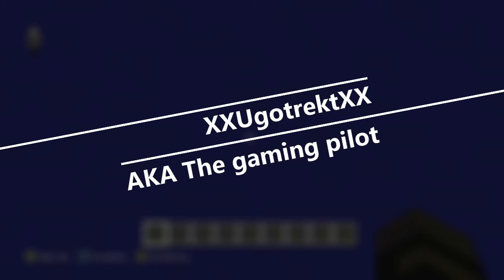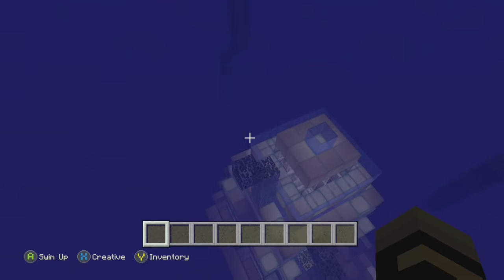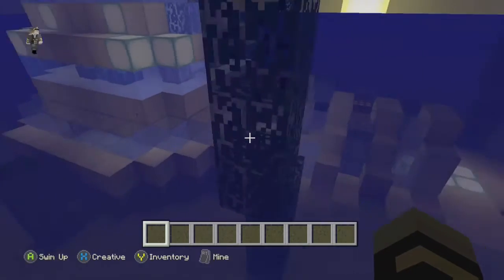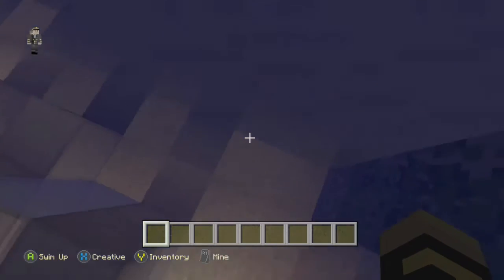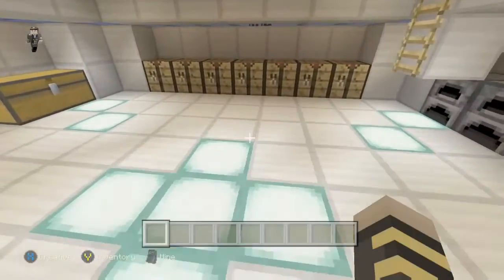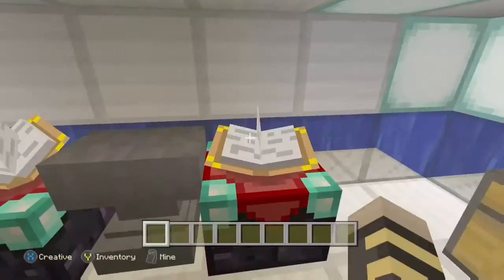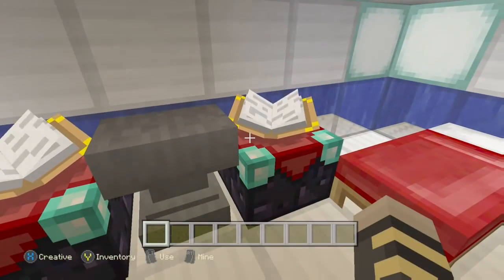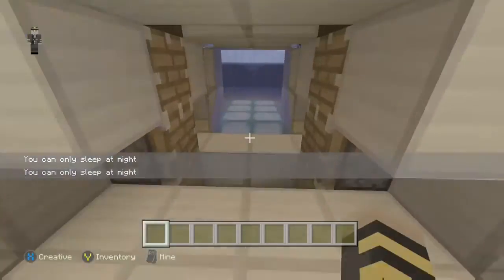Underwater Base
No need 4 Title

(edit 01/13/22 I'll be honest I kinda like the look of this)